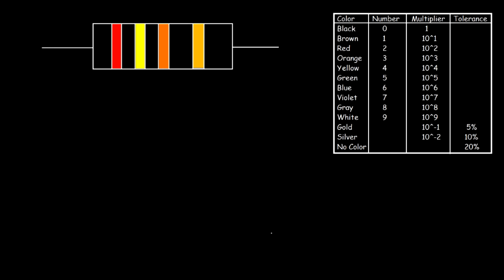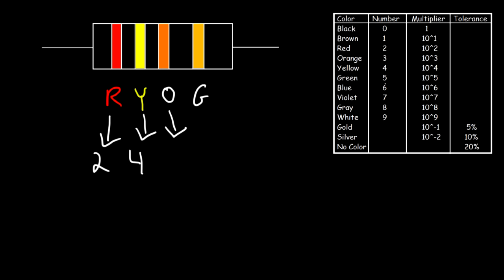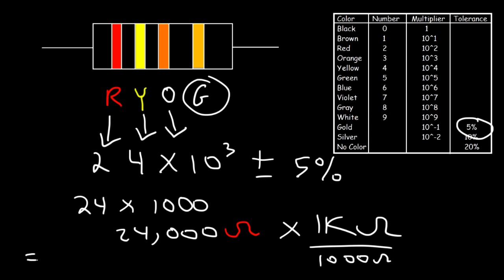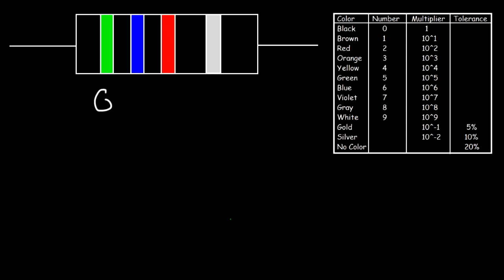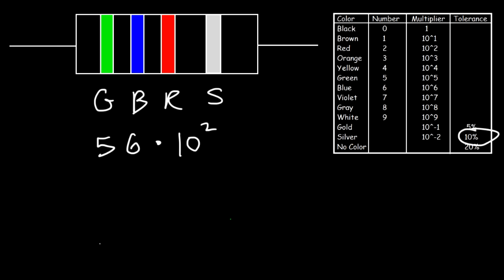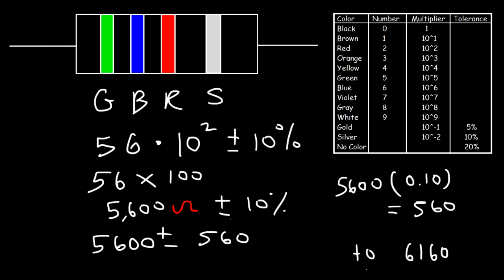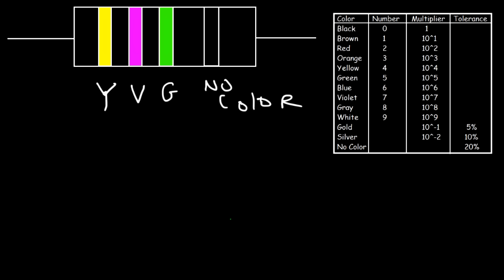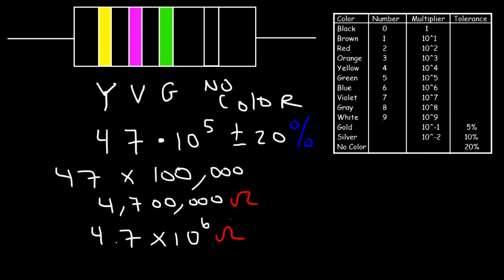Resistor Color Code Chart Tutorial Review - Physics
This physics video tutorial explains how to use the resistor color code chart to determine the value of the resistance of a resistor in an electric circuit.  It explains how to use the chart to find the first two digits, the multiplier and the tolerance level which can be used to determine the range in which the true resistance lies in.  This review tutorial also contains a few examples and practice problems for you to learn the concept in addition to converting resistance values from ohms to kiloohms and megaohms.